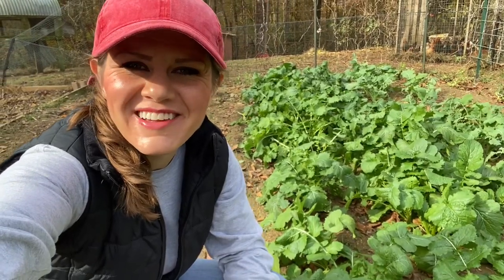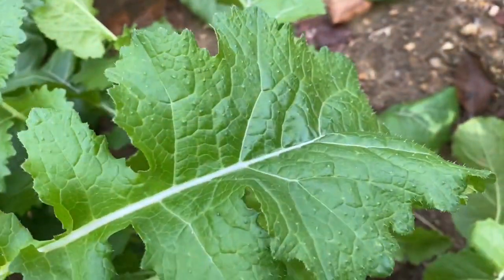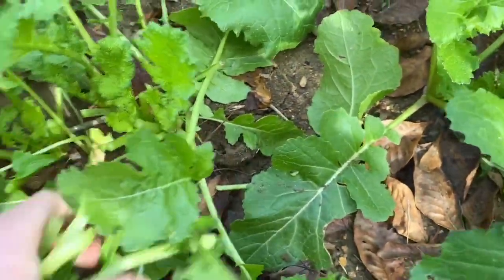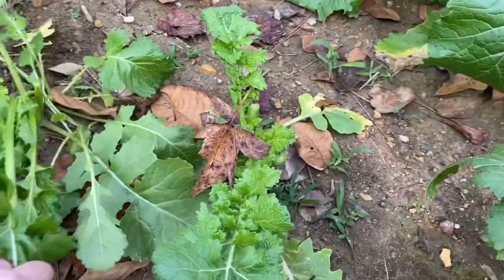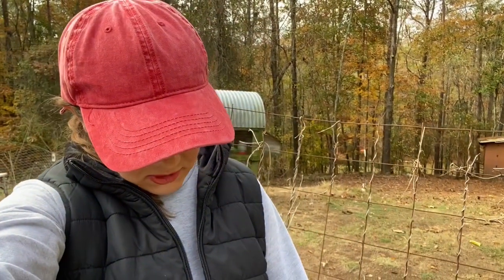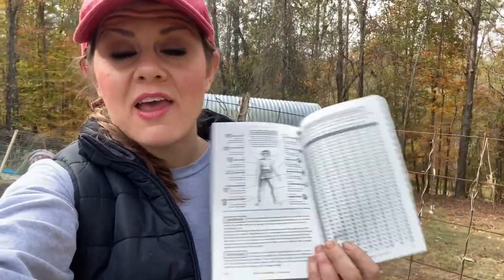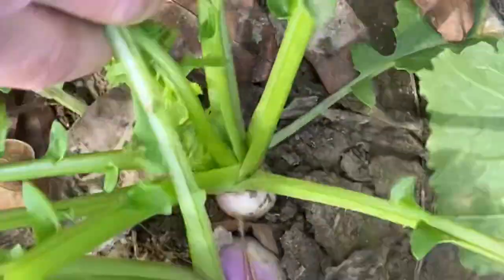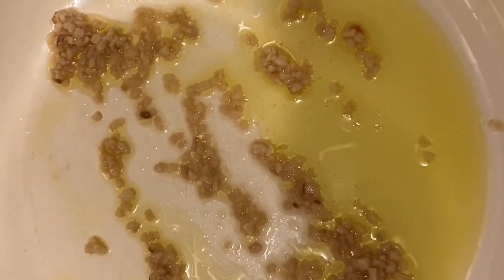🥬 How To Grow & Cook Turnip Greens 🥬